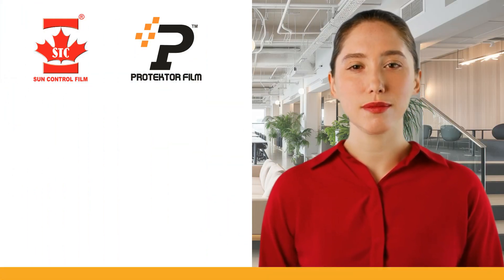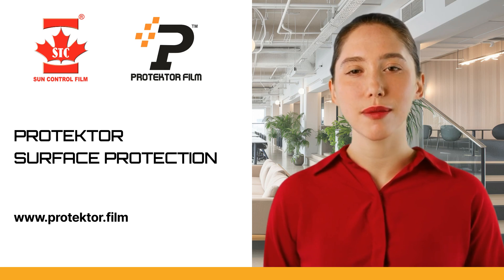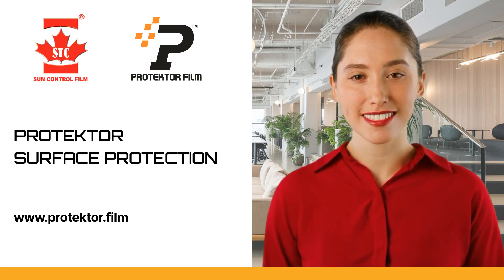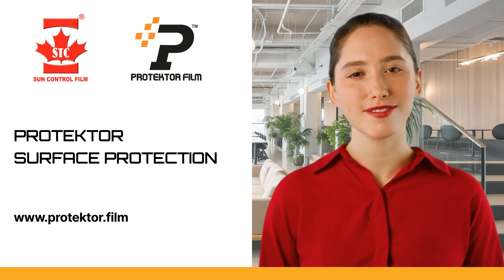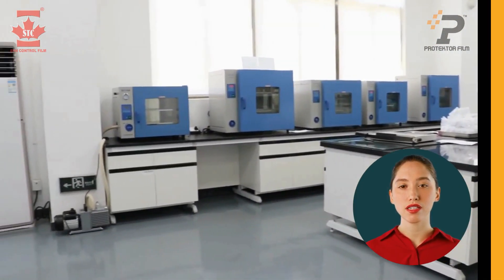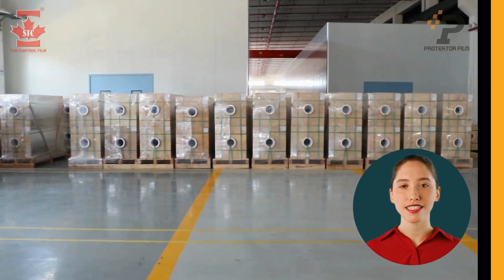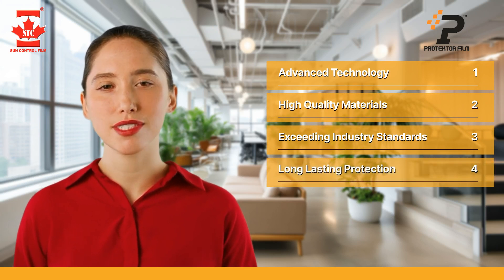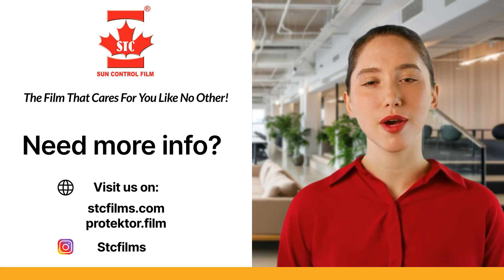Protektor Paint Protection Film Manufacturing Process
How is Paint Protection Film made by STC Films. What is different from other brands. Benefits of Surface Protection Films.